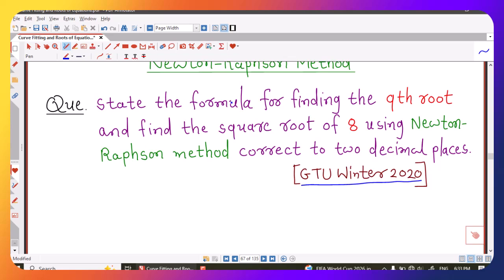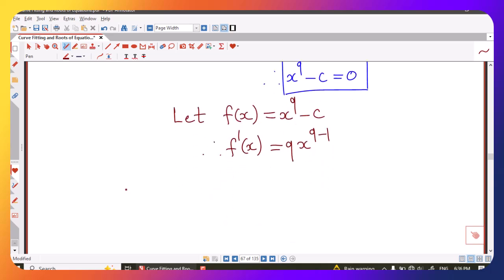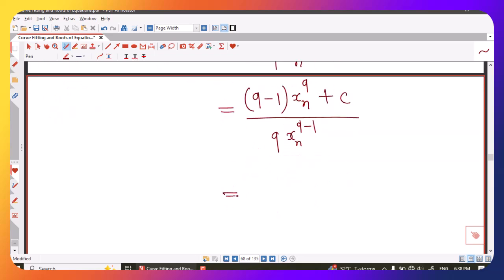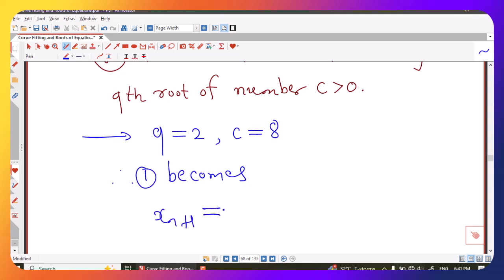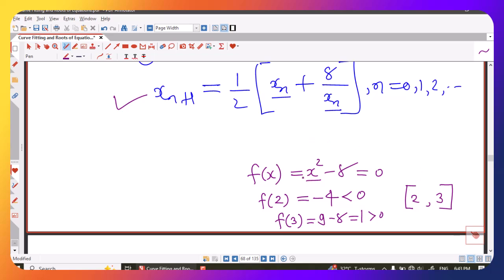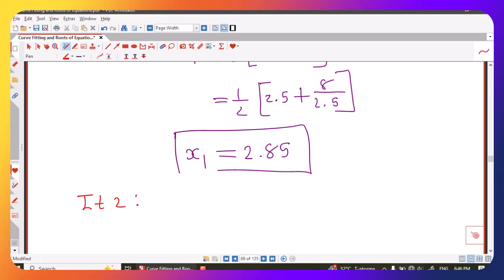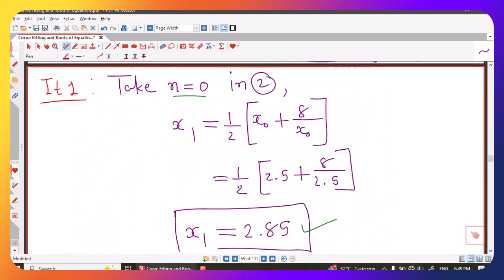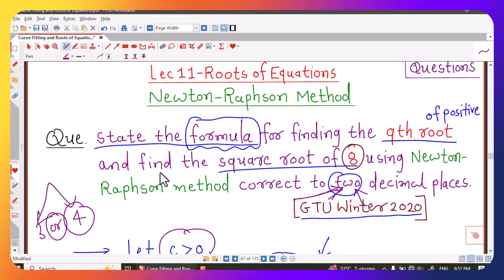Lec11/Roots of Equations/Newton Raphson Method/GTU Exam Questions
In this lecture, we discuss one question on Newton-Raphson Method which was asked in GTU Winter 2020 Examination. In this lecture, we develop Newton's Iterative Formula to find the qth root of any positive number and using it, we find the square root of eight.